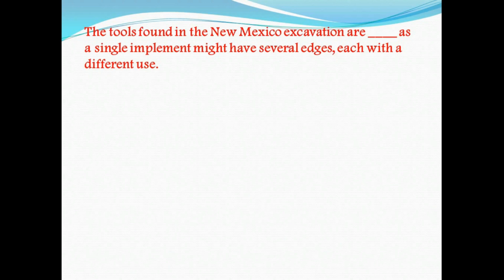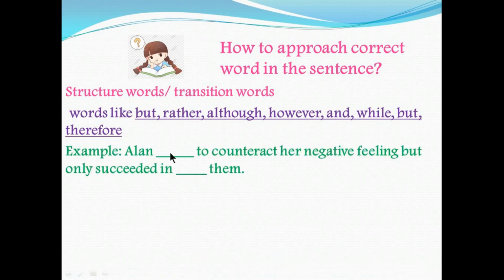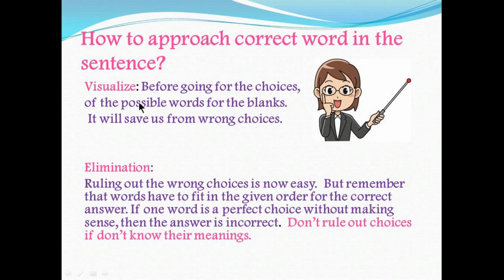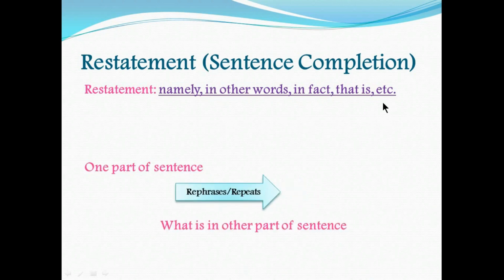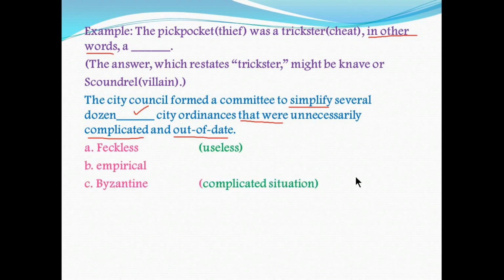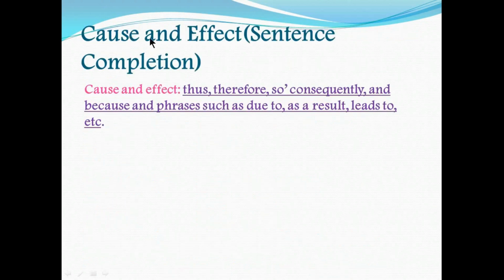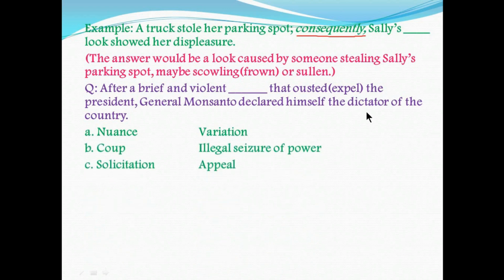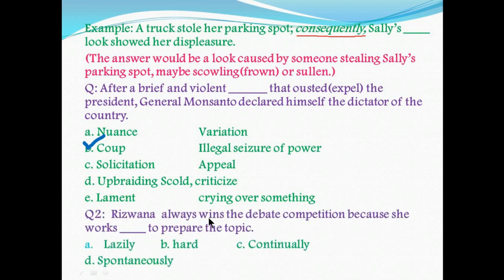NTS Verbal Reasoning session Day 8/Sentence completion(Restatement, cause and effect)